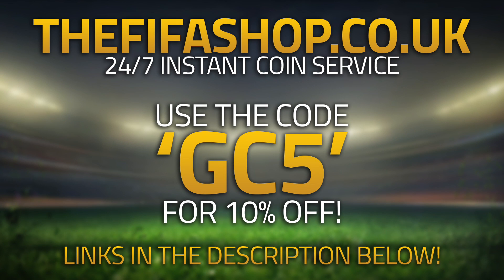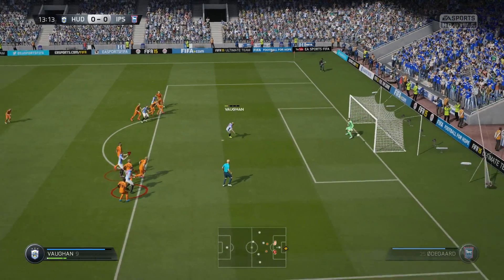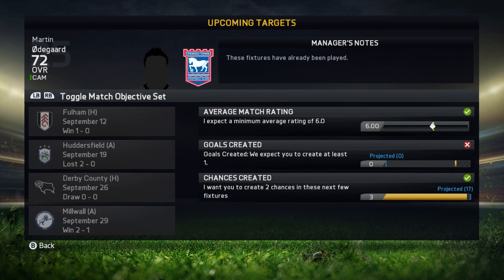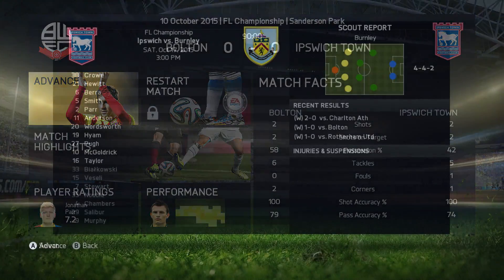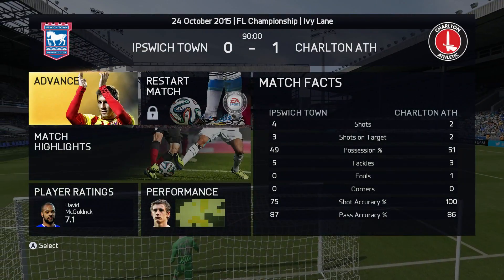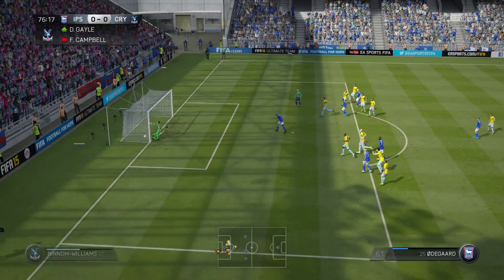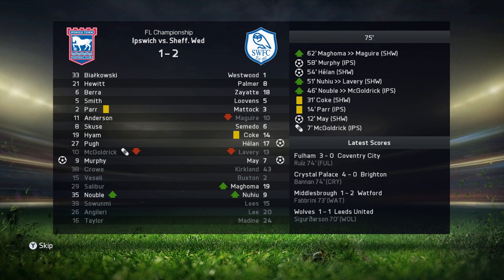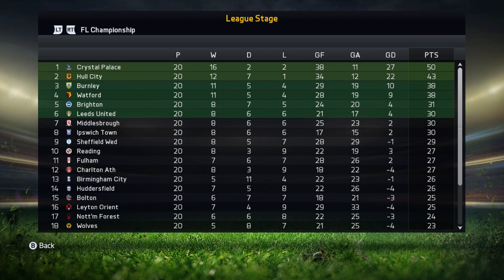ØDEGAARD'S ROAD TO REAL MADRID! #6 - FIRST GOAL! | FIFA 15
MARTIN ØDEGAARD - REAL MADRID - FIFA 15

In this video I am showing MARTIN ØDEGAARD'S ROAD TO REAL MADRID AND IF HE WAS ON FIFA, this video include ODEGAARD TO REAL MADRID, Gameplay around him! I talk about this transfer, and show IN DEPTH information about each player and how they would fit in at his new club!